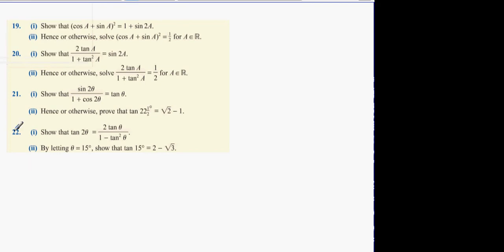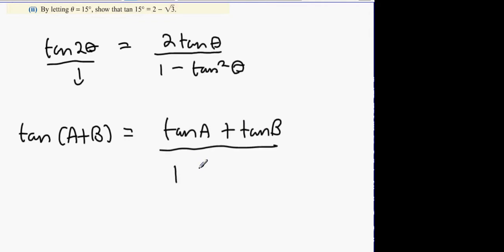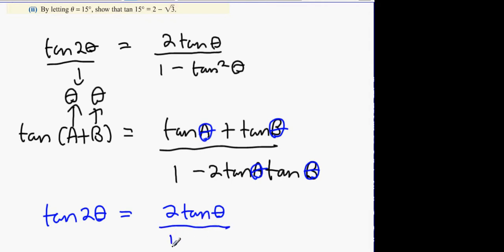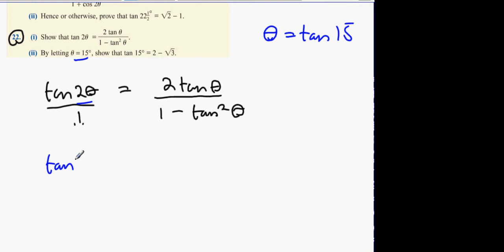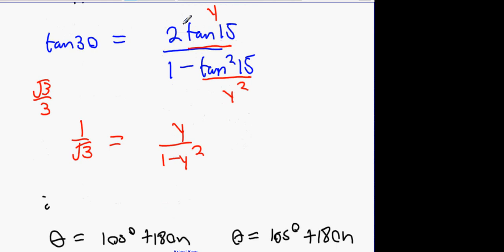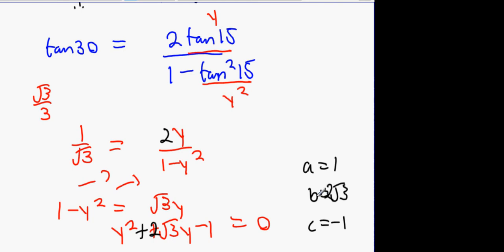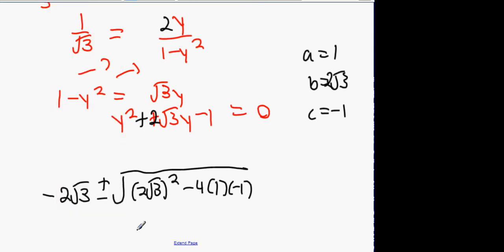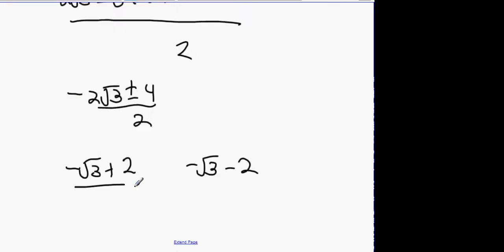5th exercise 9 14 q22